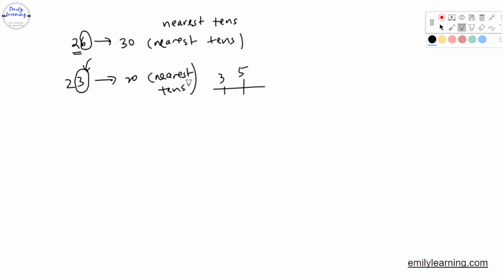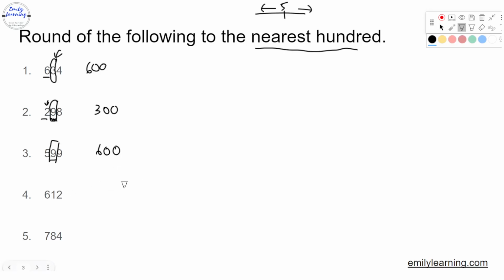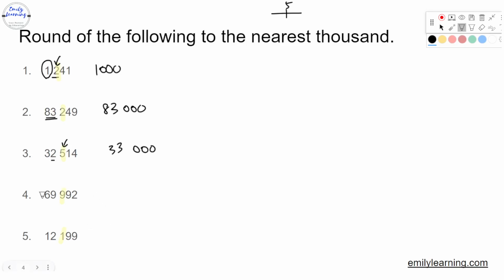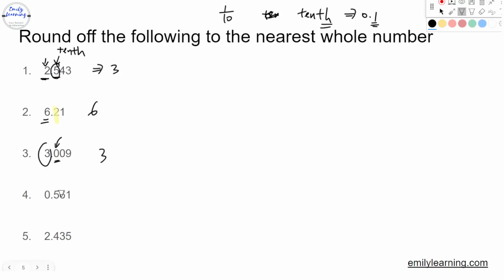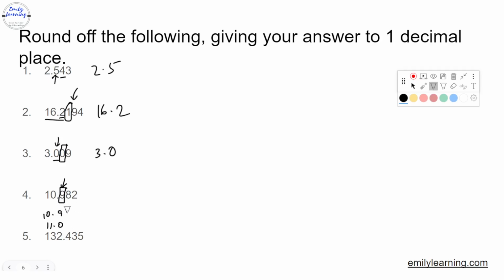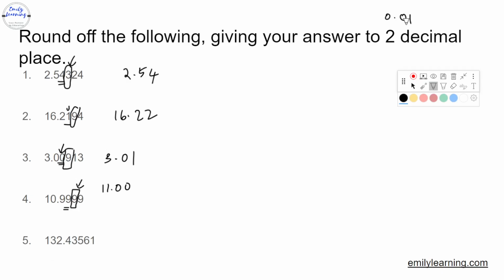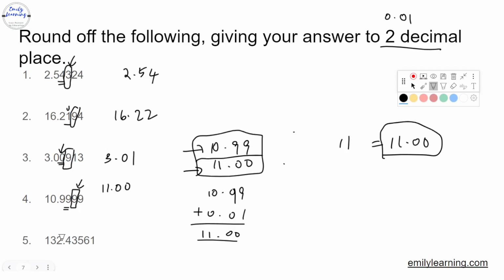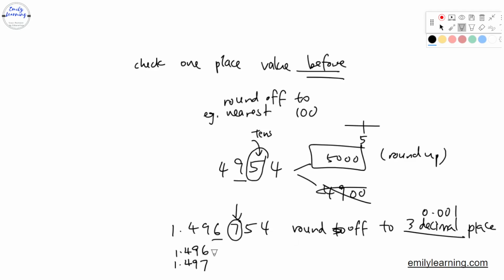Estimation and Approximation (Rounding off to nearest hundreds, thousands, ones, 1 decimal place...)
In this lesson, we'll do a revision on estimation and approximation - how to round off numbers to the nearest hundreds, thousands, ones, 1 decimal places, 2 decimal places and so on.